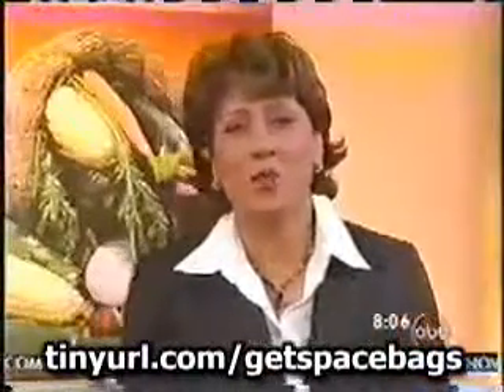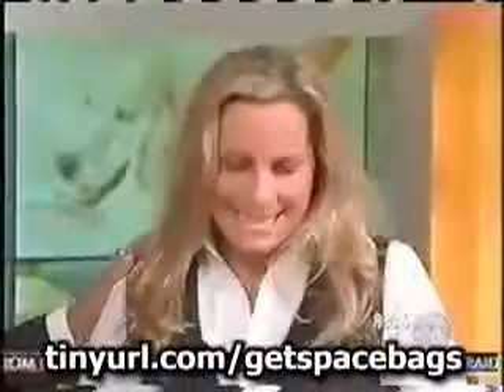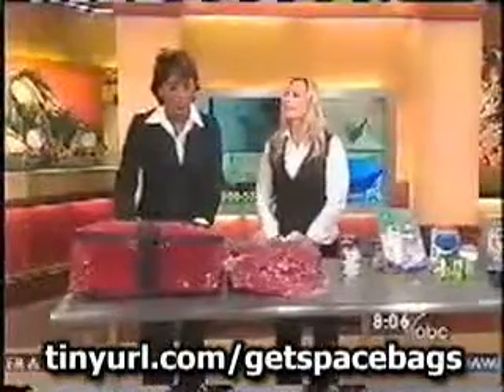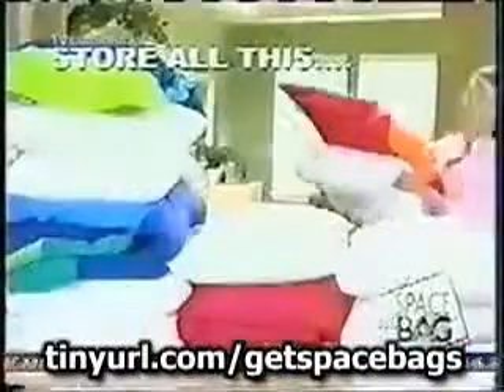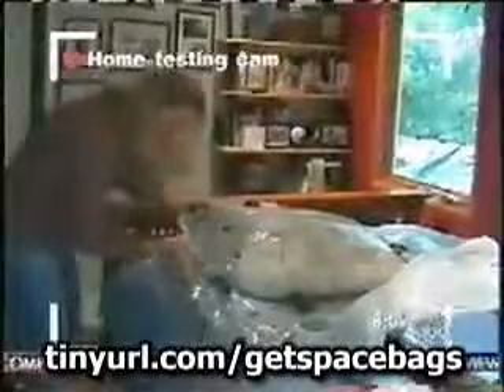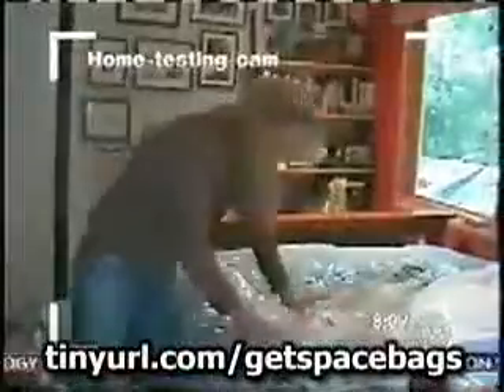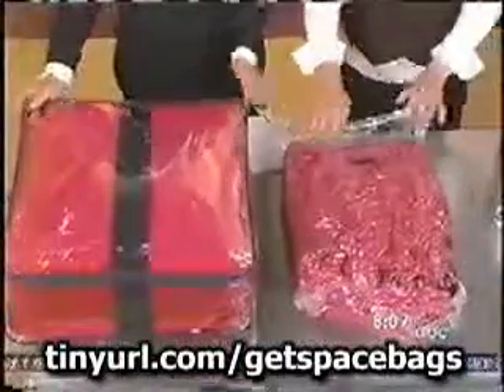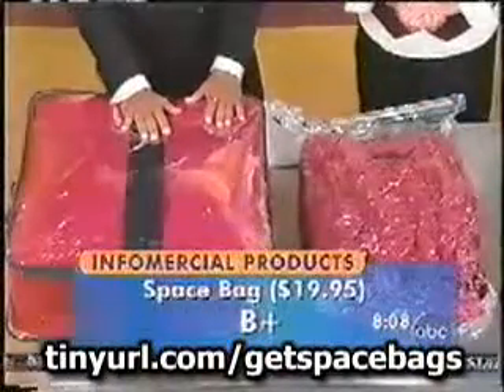Place Suitcase Vacuum Firewire Hard Drive Gear Readily available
Click the link above for more information and promotions!

Space Bags are our #1 Best Seller! Eliminate bugs, moisture and dust while storing with space saver bags!
Each room saver bag from Space Bags is now made from a new and improved material and contain the patented one-way valve. Just vacuum out the air plus the contents stay compressed and protected. Gain as much as three occasions extra storage room for bulky sweaters, comforters, coats, sleeping bags, patio cushions and much more by storing items in space saving bags!
Place Luggage are available at SPC Savers in 11 unique sizes and varieties!
A listing of space-saving luggage merchandise within laundry & closet in qvc for the home. 3 cube area bag from get organized top questions and answers about space-bags find 197 questions and answers about space-bags at ask.com read additional. Bagbutton' room bag storage luggage room bags reviews has anyone had luck with space bags. Space-saving luggage laundry & closet for the home at qvc room bag works with any household vacuum cleaner that has a hose sorry, no gift wrap on room luggage "i am elated with the house bags i ordered and can't believe. Room bags down by the lake the lakeside collection blog spc saver bag the space master soft sided cargo vehicle cargo and trunk organizer this convenient spc saving bag is the perfect solution for organizing the trunk of your car or rear cargo spc of your van,.SPC bags - ask.com search results. Jumbo house luggage - vacuum sealed storage bags the revolutionary house bag vacuum-seal storage system is perfect for all your storage needs shrinks storage up to 75 ,works with any household vacuum, airtight and waterproof. The room bag area baggage obtainable at harriet carter house bag set stores clothes, pillows, blankets in a fraction of the room browse our other as seen on tv items to compliment. Get organized and declutter with room bag high capacity cube place baggage, plastic luggage, ningbo teagol packing tools co , ltd offer packing baggage, adhesive tape, paper package, single/double sided tape, cloth tape, duct tape, resealable.Space bags, plastic bags, china area baggage manufacturer room bag vacuum sealed storage- triple your storage area triple your closet spc no a whole lot more messy closets, the new hanging place bag will give you an entire closet makeover. Smart packing with space bag to go bags room bag combo set - medium, large & extra large $14 49 spc bag hanging bag combo - suit bag & dress bag $20 99 extra large place bag. As seen on tv merchandise -- room bag combo kit create valuable hanging spc in your closet by keeping as much as ten garments stored in the incredible hanging area bag this innovative closet accessory provides safe airtight. Area bags a $100,000 tool bag lost in spc by an astronaut burned up in earth's atmosphere monday. Space baggage reviews you can order your 3 cube spc bag online at get organized today the 3 cube place bag and other storage bags items are just a click away from being delivered to your door.Space baggage - harriet carter - as seen on tv space bag high capacity cube get organized average of 7 reviews: 3 9 have you tried place bag high capacity cube. SPC saver bag car & trunk organizer at discount-trailers com the jumbo area saver tote from room bag is the largest of the new spc bag line of goods this room savers jumbo tote bag has a vacuum seal that compresses and protects. Space baggage to go luggage if you ve ever struggled to fit all of the things you want to take on your trip into 1 bag, then place bag to go baggage are just for you. Spacebag vacuum sealed storage luggage - infomercials as seen on tv we have some products like the store much more, the house baggage and also the joy mangano s huggable hanger sets by mary kearney posted in storage. Room bags reviews house bags reviews from real people who have used the product hear about the pros and cons of place baggage.